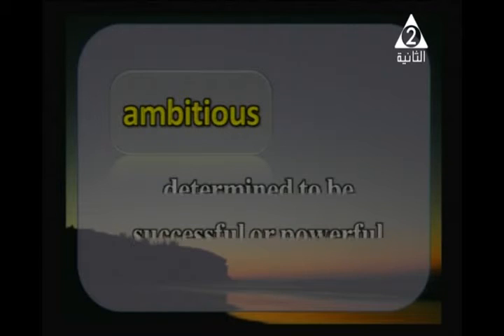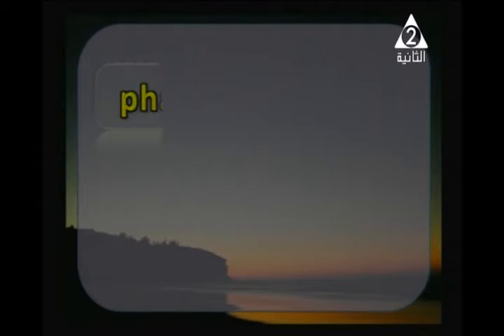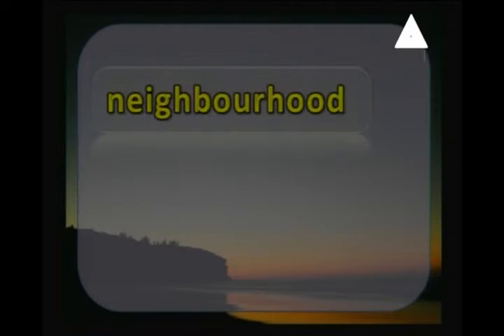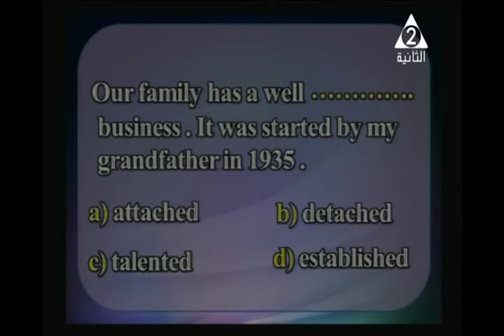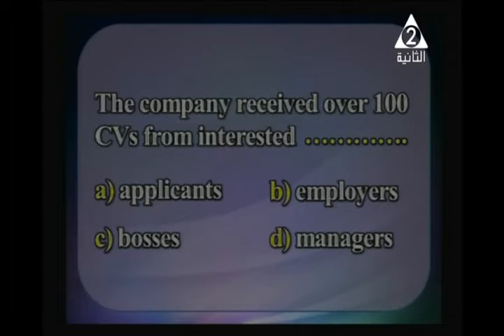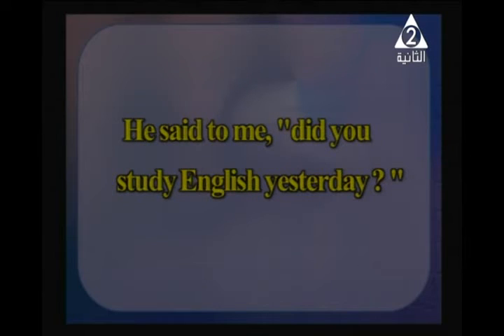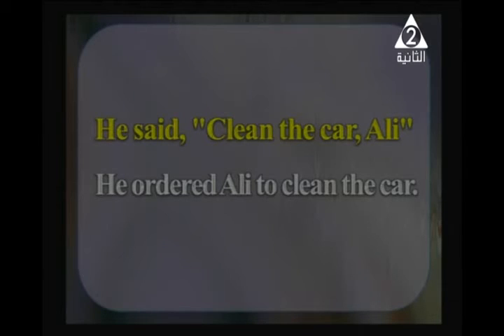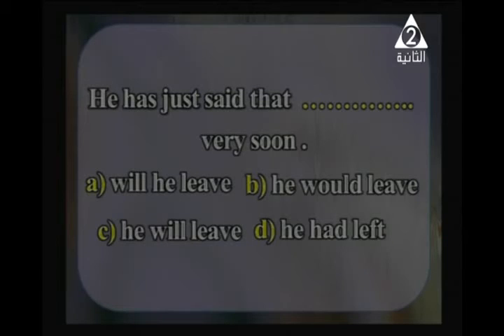06-05-2017 لغة إنجليزية للثانوية العامة التليفزيون المصري